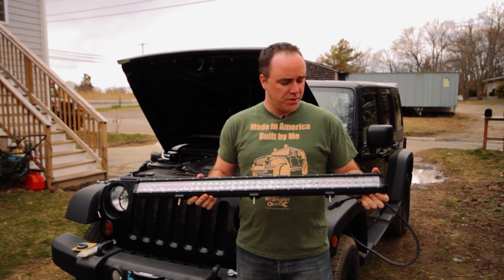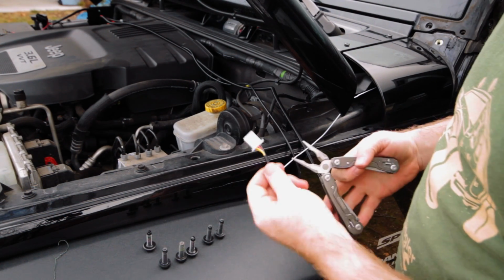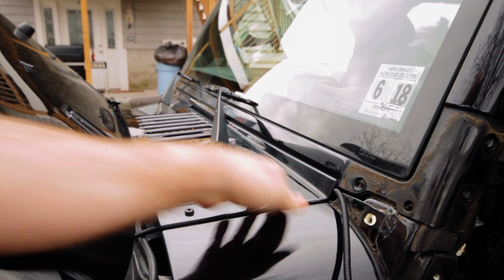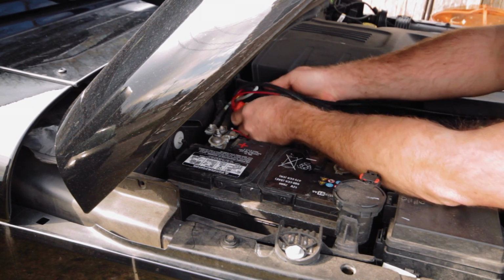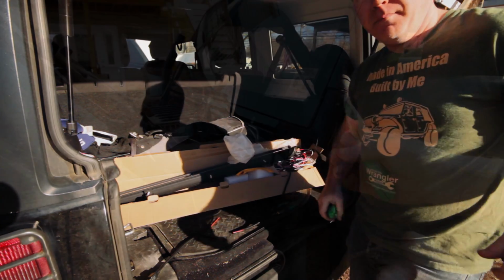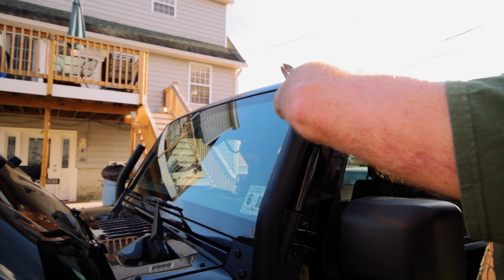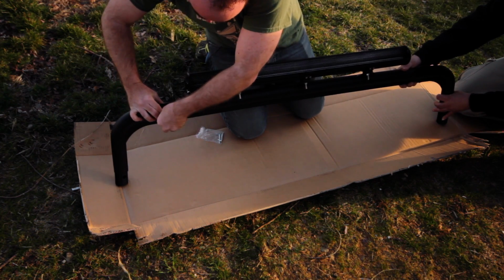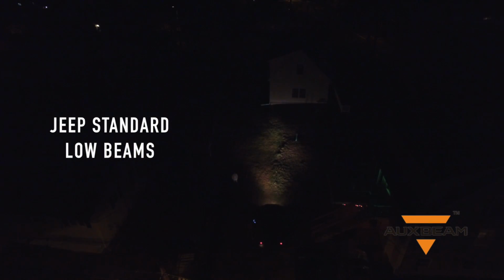Auxbeam LED Offroad Light Bar Installation and Setup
How to install an Auxbeam LED offroad light bar on your Jeep Wrangler using a Rugged Ridge Windshield Bar mount.